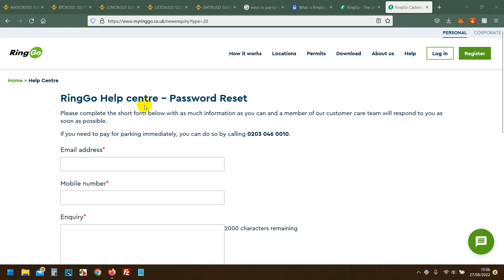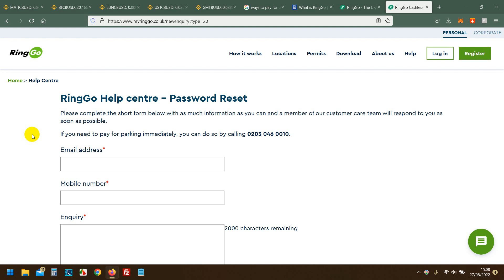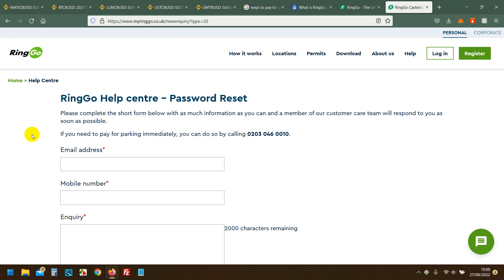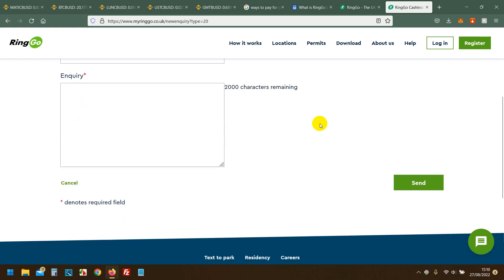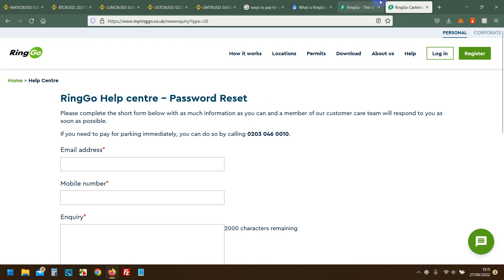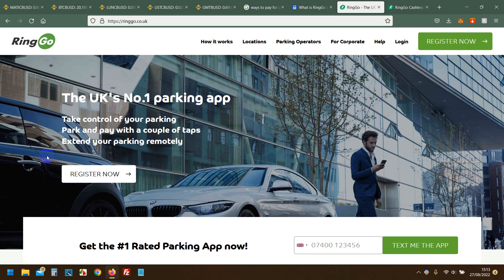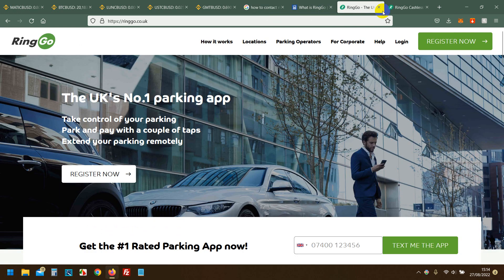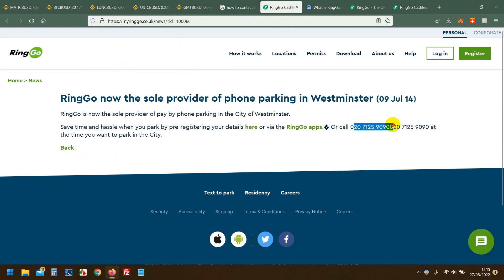How to CONTACT SomeOne at RingGo Parking - United Kingdom